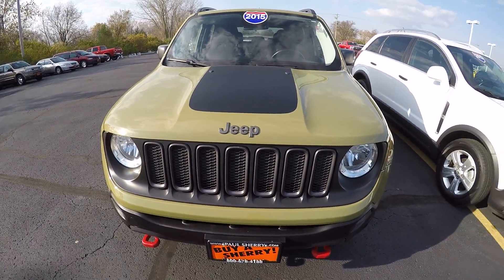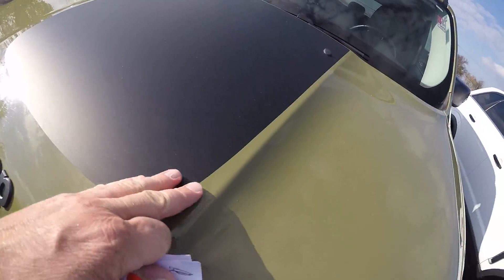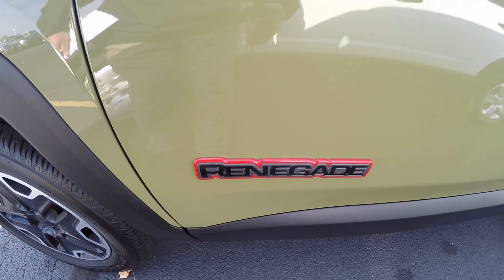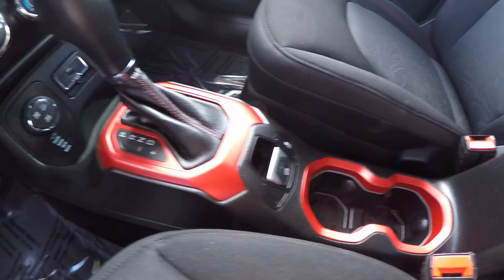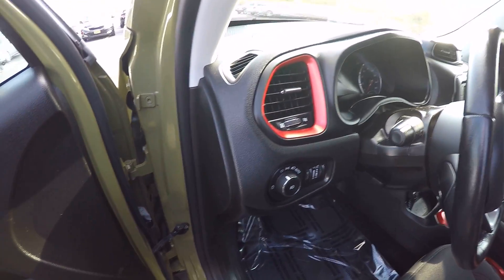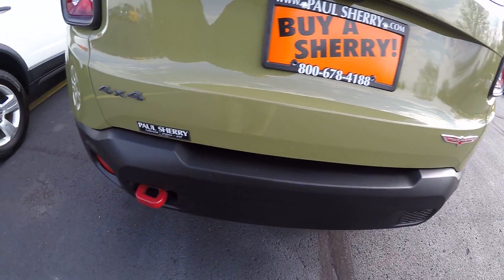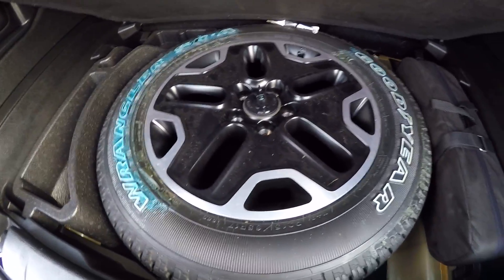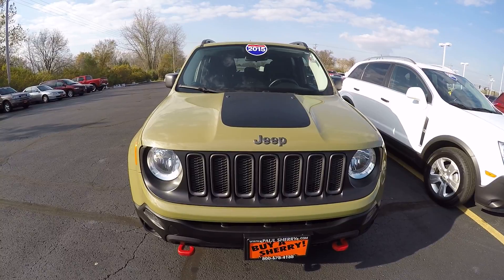2015 Jeep Renegade Trailhawk 4X4 For Sale Dayton Troy Piqua Sidney Ohio | CP15109T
Trailhawk! 4X4 – Premium Cloth Seats – Power/Heated Mirrors – Rear Backup Camera – 5 Touchscreen Display – Auxiliary Stereo Input – Satellite Radio – Bluetooth For Phone – AC Power Outlet – Leather-Wrapped Steering Wheel – 17 Alloy Wheels – Clean AutoCheck History Report to watch a detailed 2 minute video of this car to get a first hand look before you arrive at our dealership. This is simply one of the many ways Paul Sherry goes beyond just giving you the best price in the Miami Valley!